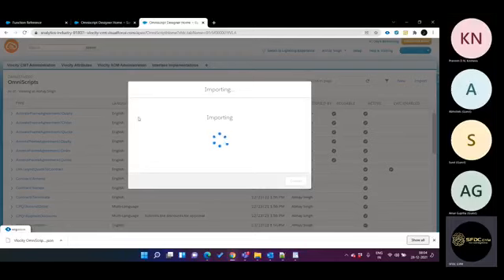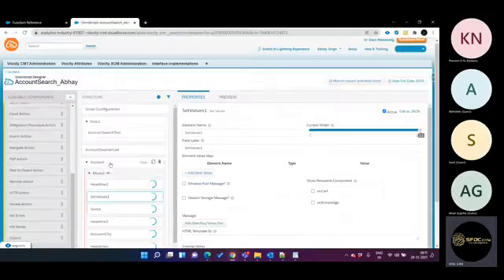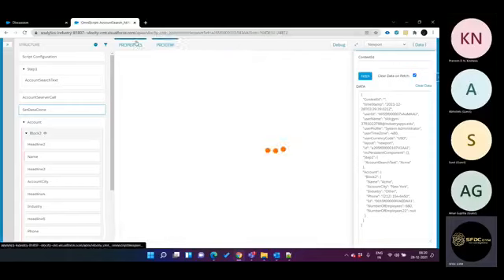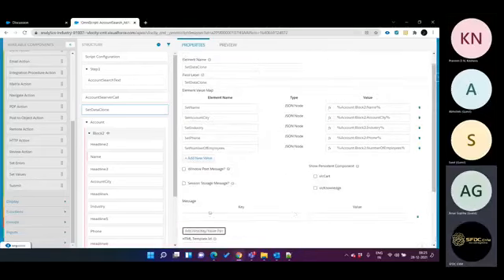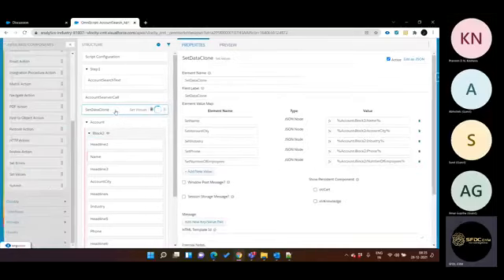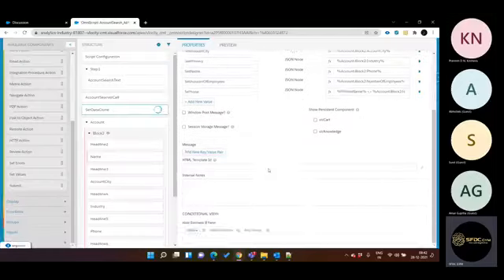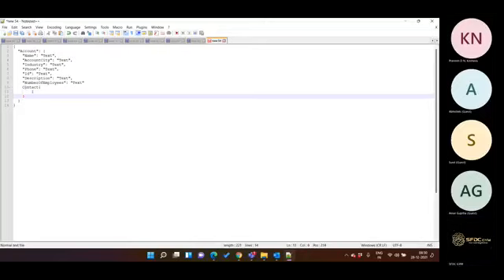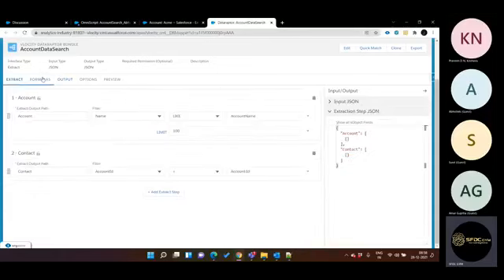Data Raptors Extract Styling, DR LOAD